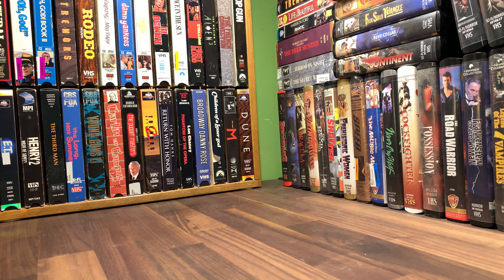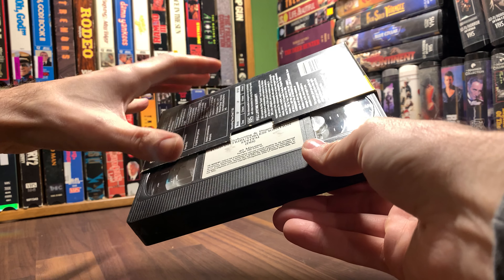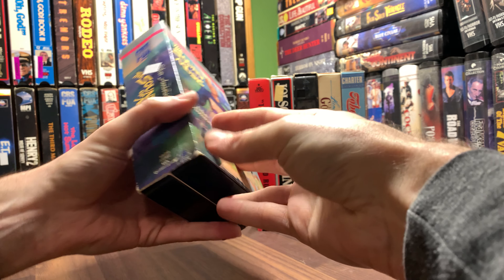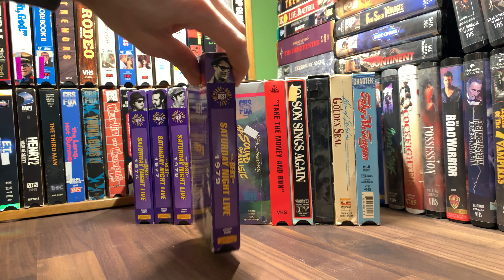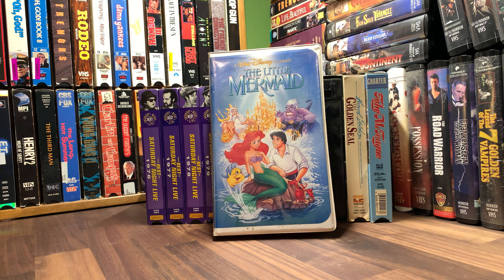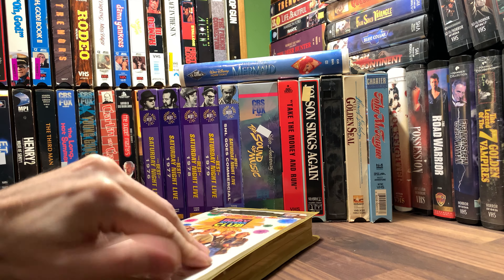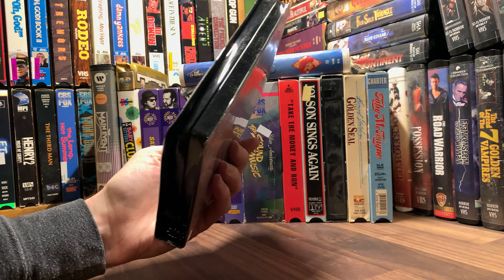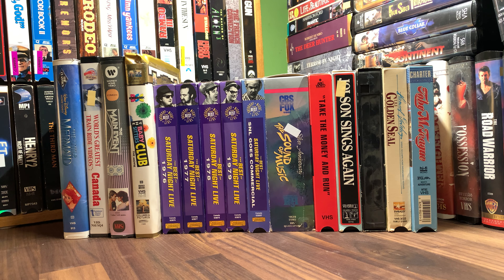OH, HAULS YES [0009] From CITY THRIFT Part Three - HAUL [VHS haul VHShaul]